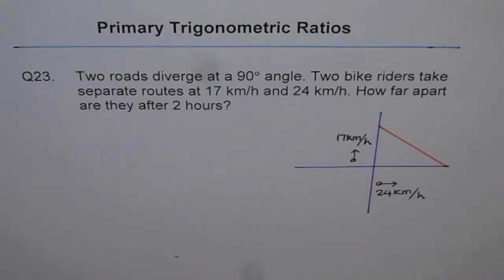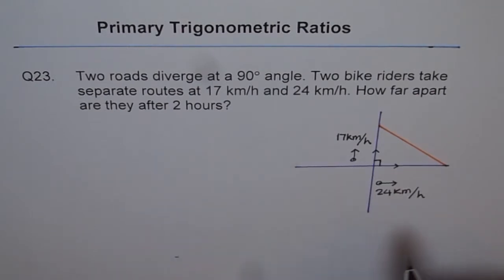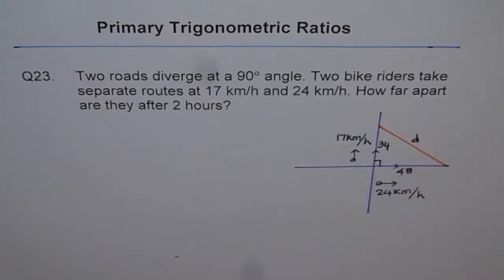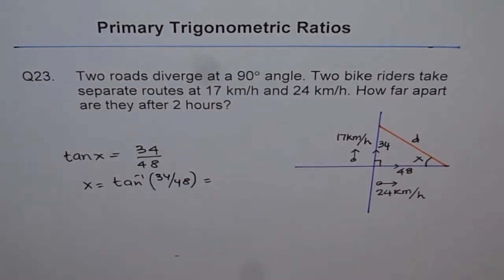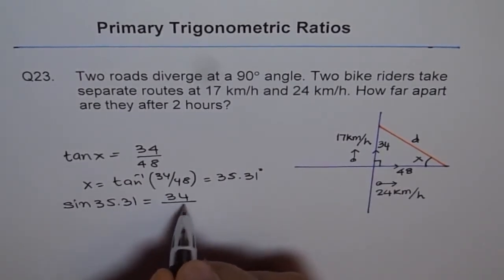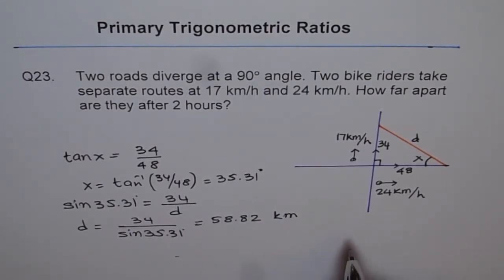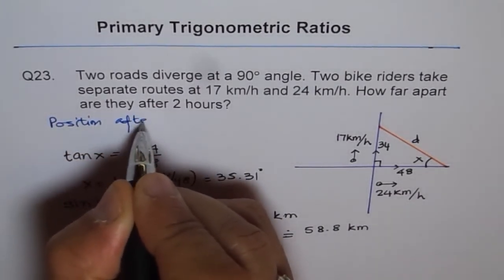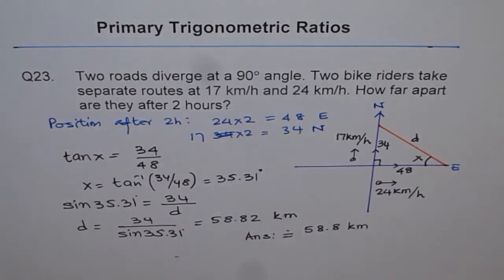Trig Application Distance Between Cross Roads Q23